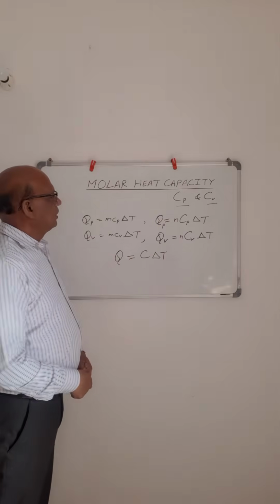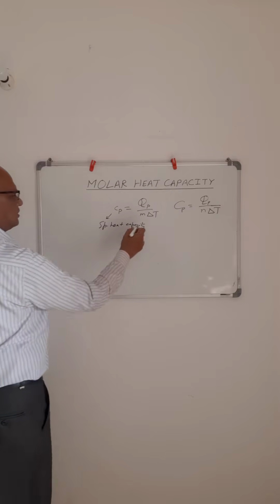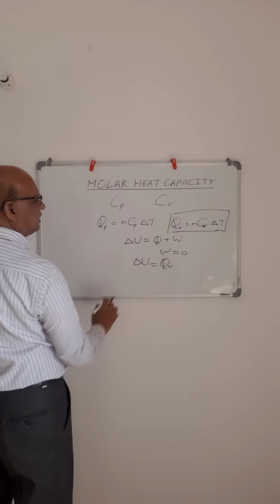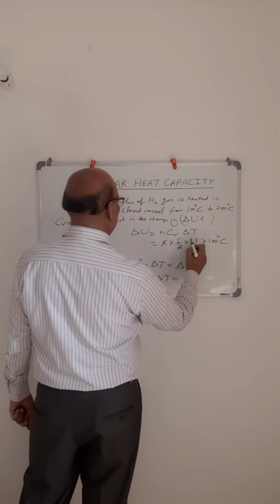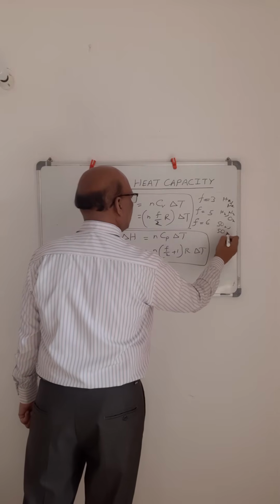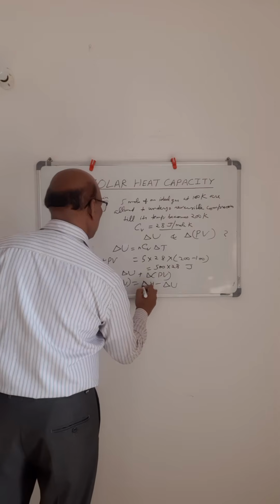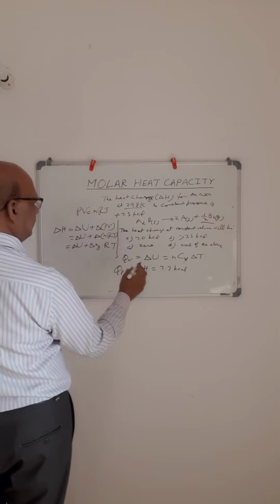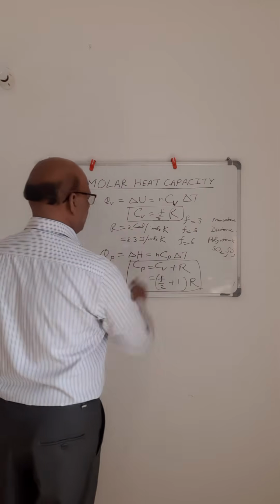MOLAR HEAT CAPACITIES Cp & Cv II THERMODYNAMICS II CLASS11CHEMISTRY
molar heat capacity at constant pressure & constant volume